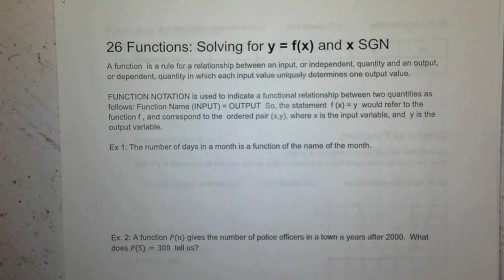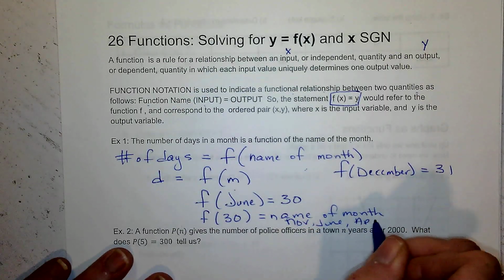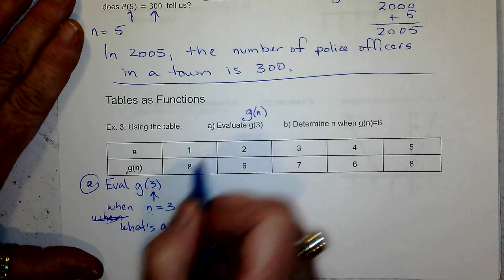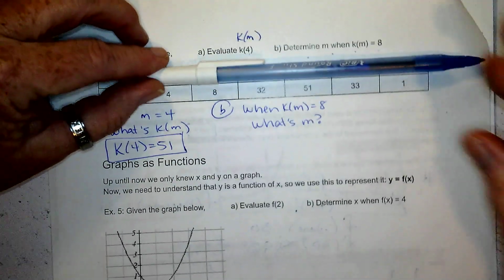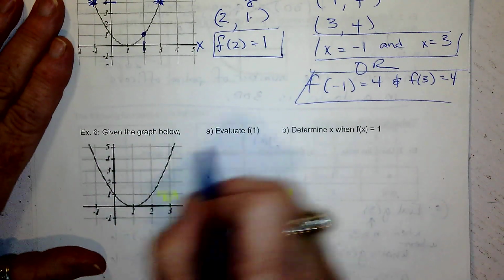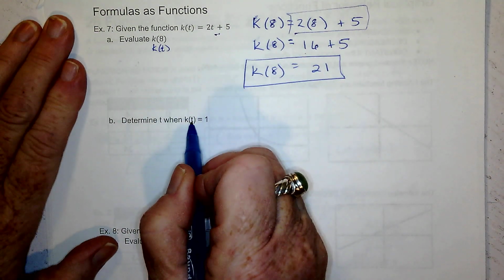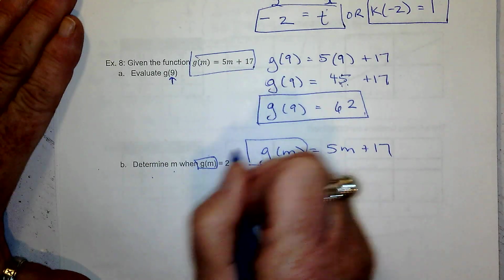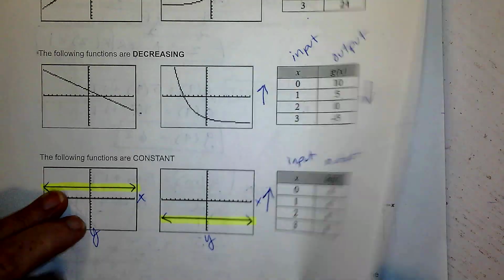Functions: Solving for y=f(x) and x